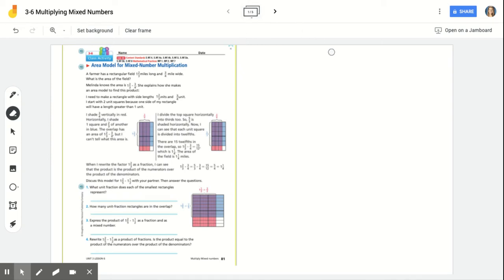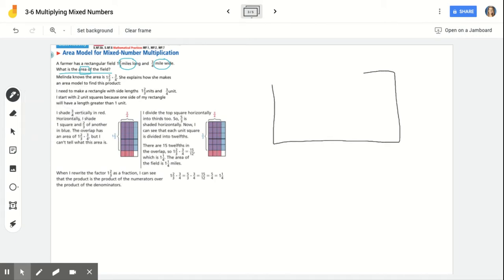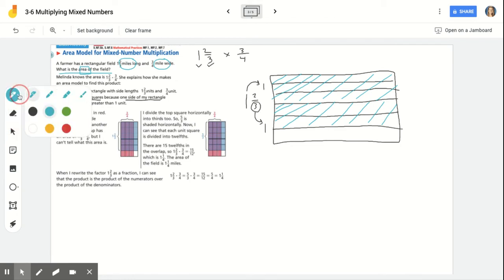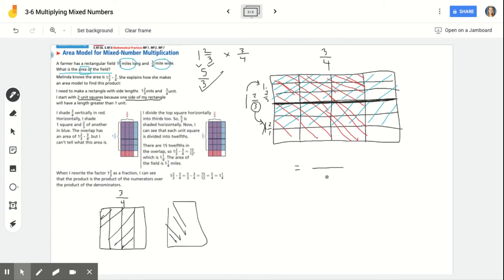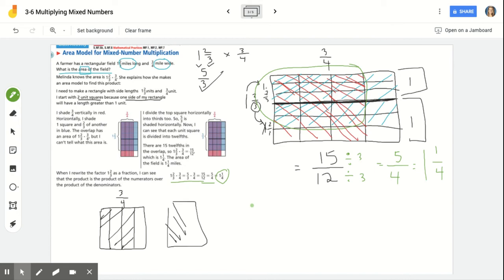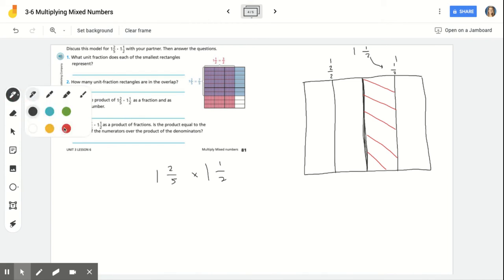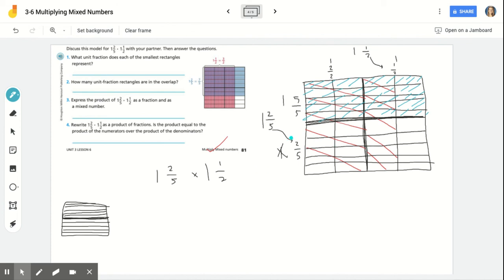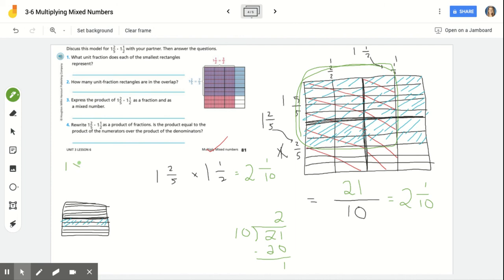3-6 Part 1: Multiplying Mixed Numbers With Arrays